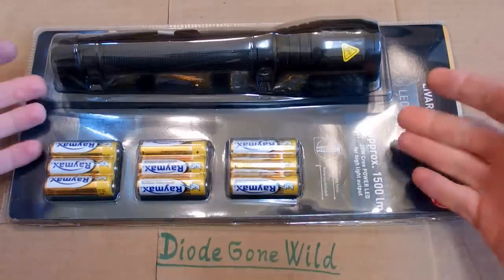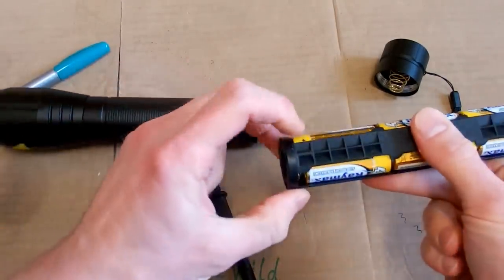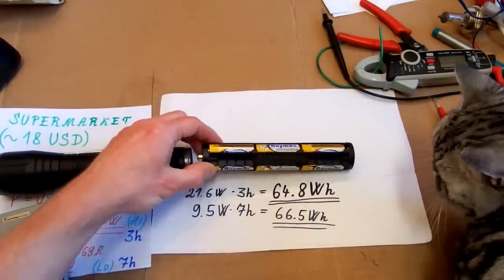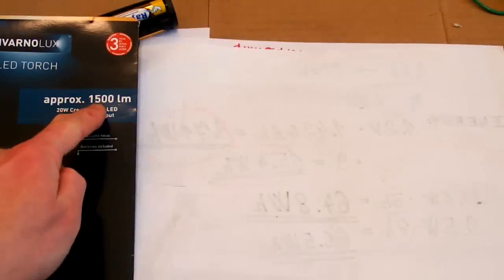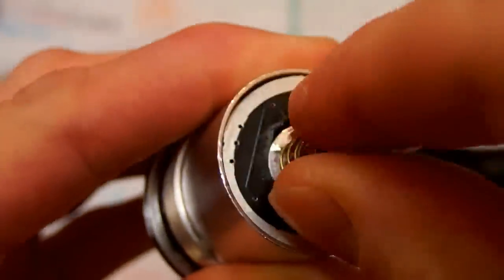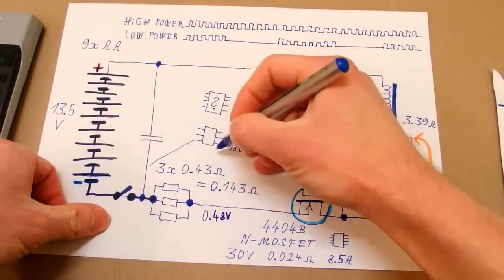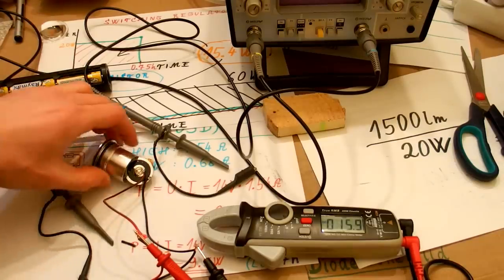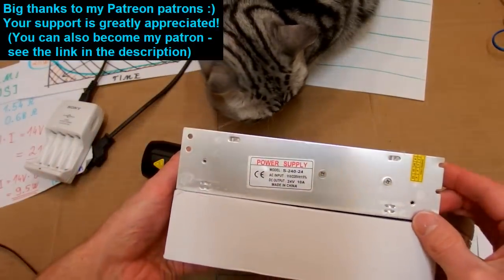20W 9xAA Cree LED torch from Lidl - test and teardown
Today I tested a powerful 20W zoomable Cree LED flashlight from Lidl supermarket. It has 4 modes and it runs on nine AA alkaline batteries. It has just a single big LED instead of multiple small LEDs. This allows for the zoom function. Let's see what's inside :).